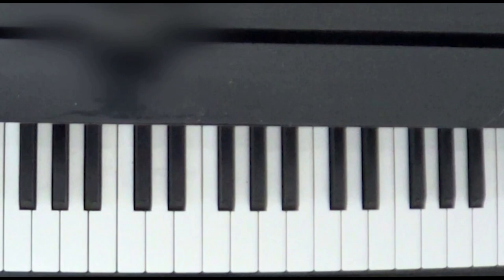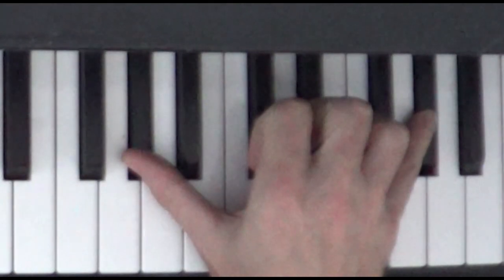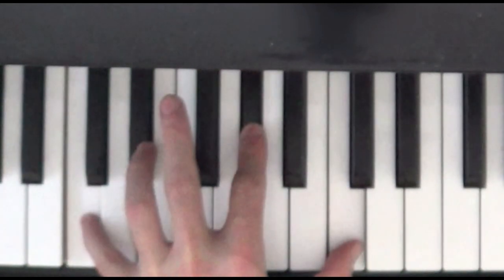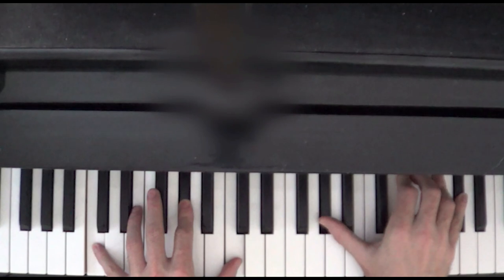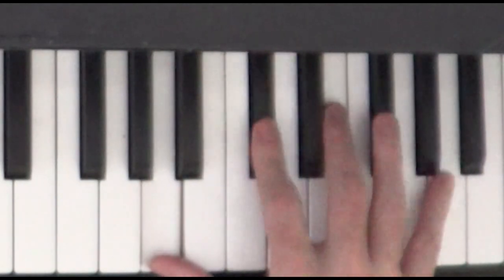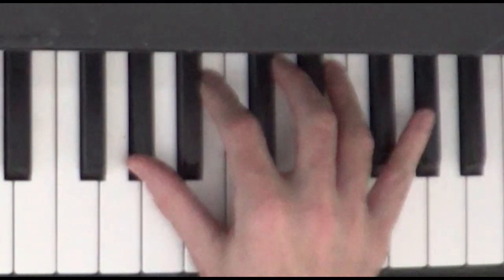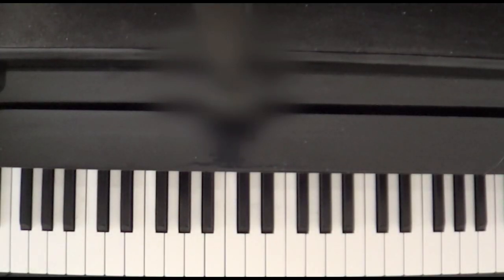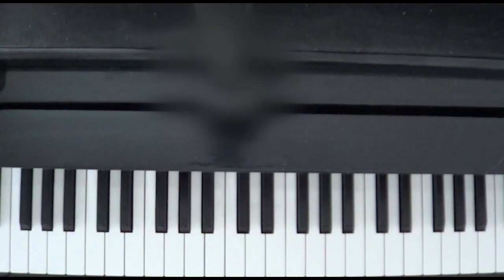Moonlight Sonata Lesson 2 (First Movement)